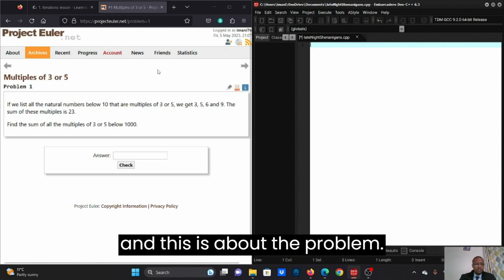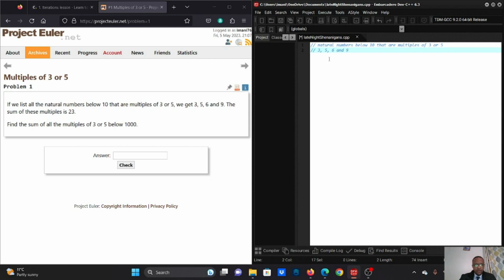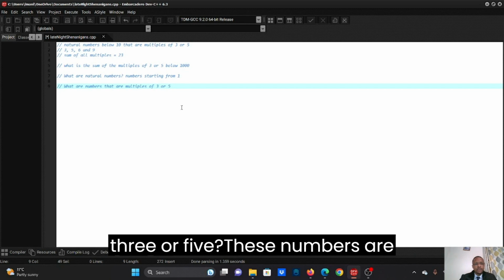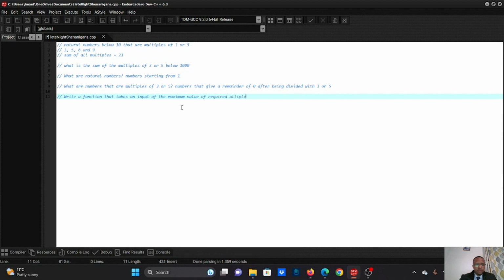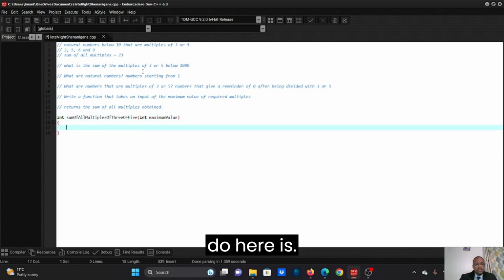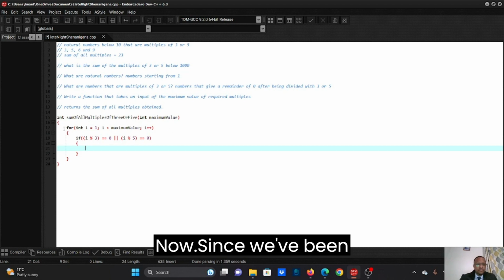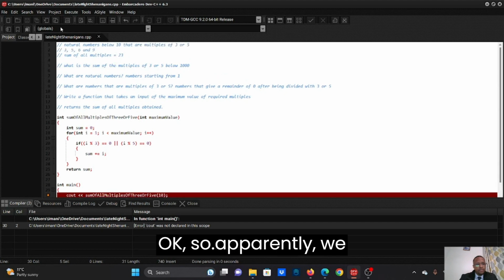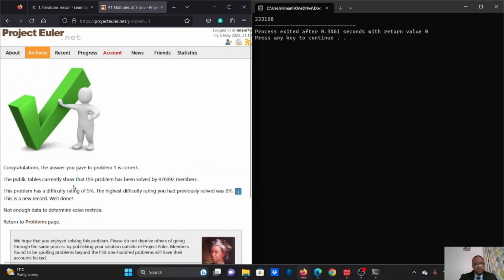Multiples of 3 or 5 Problem Solution C++ - Project Euler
Solution to the Multiples of 3 or 5 problem from Project Euler in C++